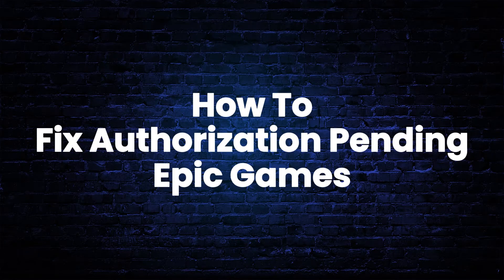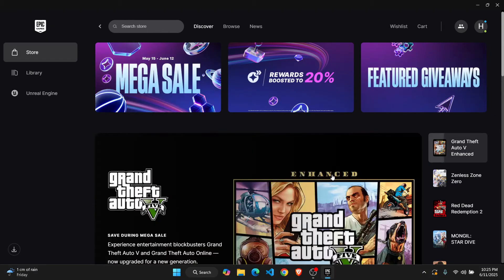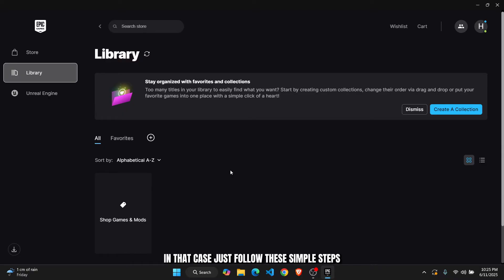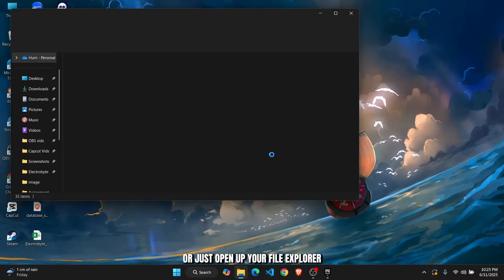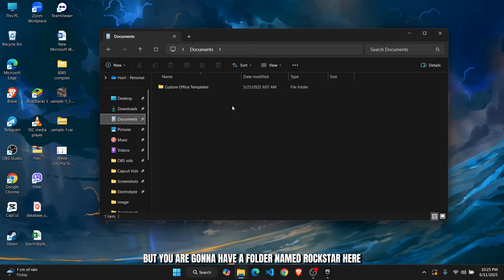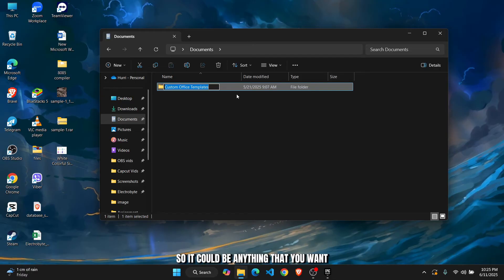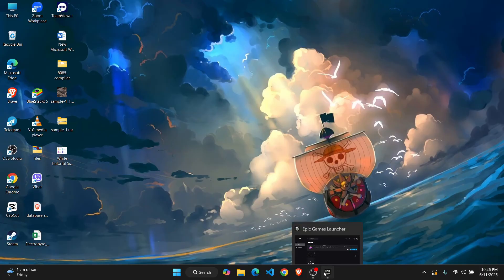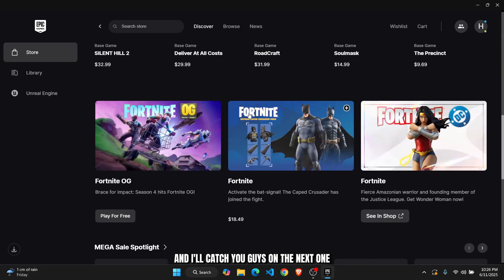How To Fix Authorization Pending Epic Games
Stuck on “Authorization Pending” while trying to sign in to Epic Games? 🛑🎮 This quick and easy 2025 guide will show you exactly how to fix the Authorization Pending error on Epic Games — step by step!

What You’ll Learn in This Video:
✅ What “Authorization Pending” means on Epic Games
✅ How to fix the error on PC, mobile, and console
✅ Tips to successfully link your Epic Games account
✅ How to avoid future login and authorization issues

Whether you're trying to access Fortnite, Rocket League, or the Epic Games Store, this fix will help you get back into your games fast.

📌 Chapters:
⏱ 0:00 - Introduction
⏱ 0:10 - How To Fix Authorization Pending Epic Games